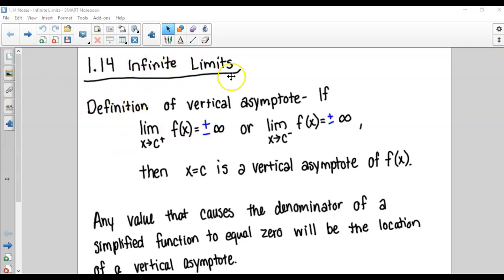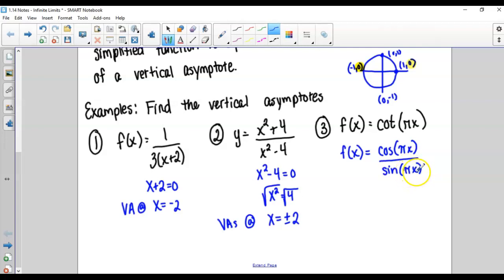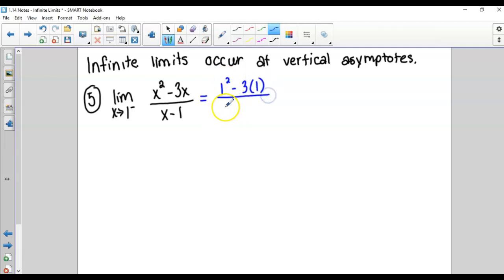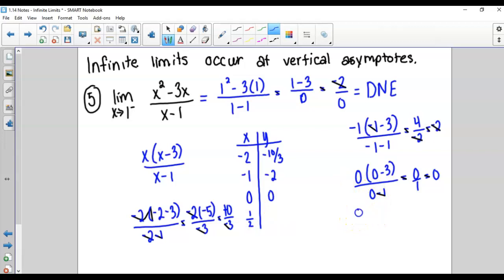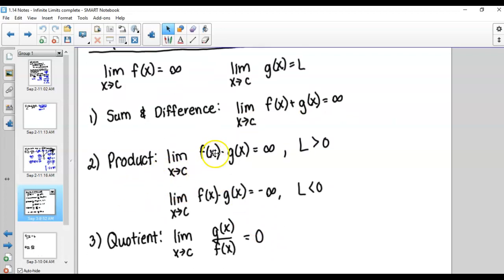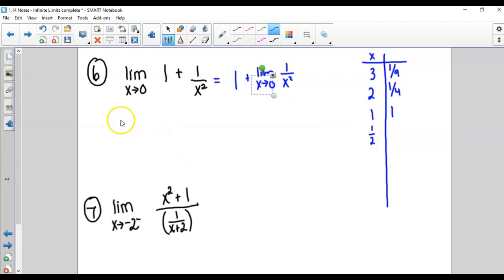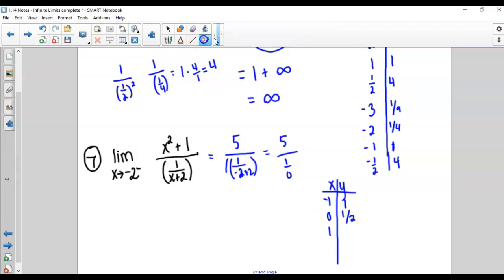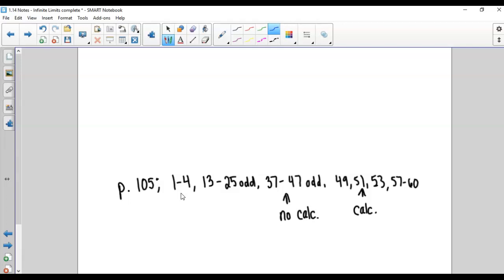1.14 Notes - Infinite Limits